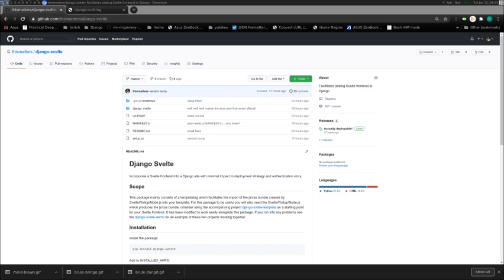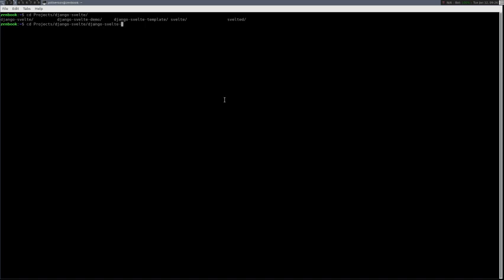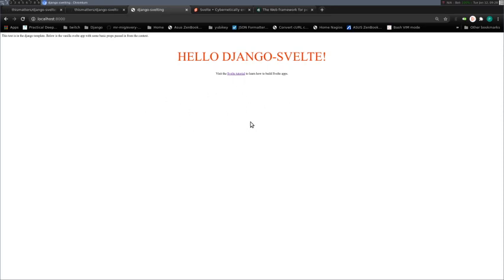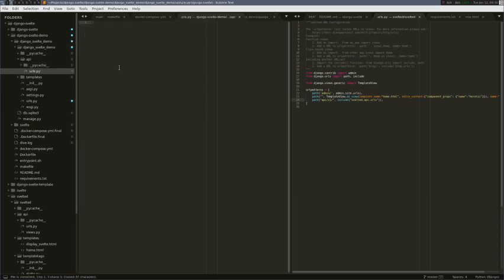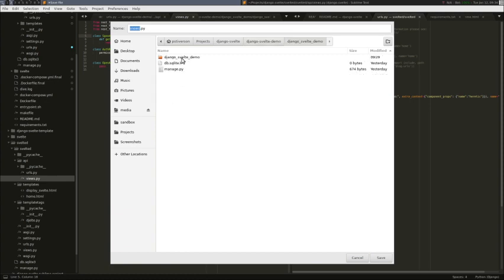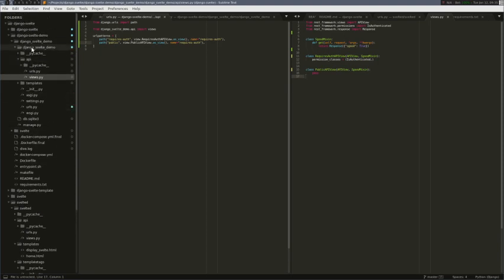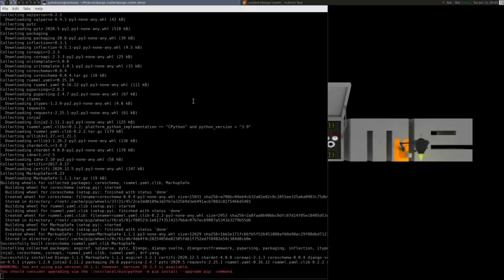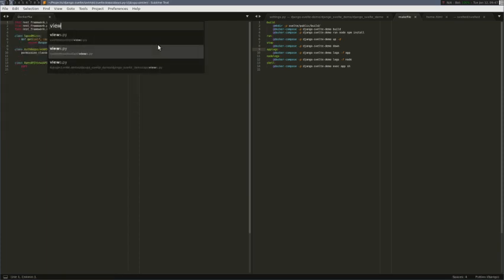Django + Svelte with django_svelte ep1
Add a Svelte frontend to your Django site in no time!